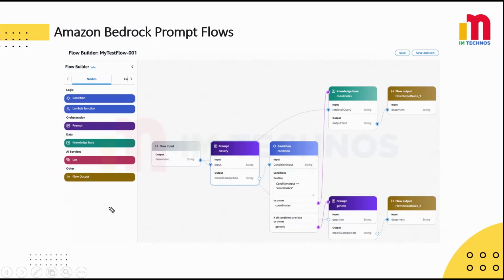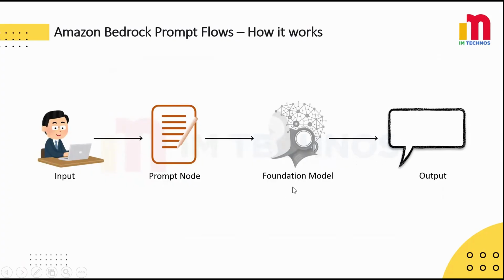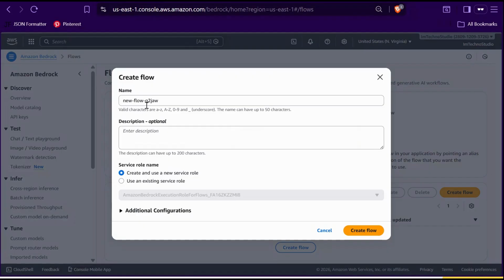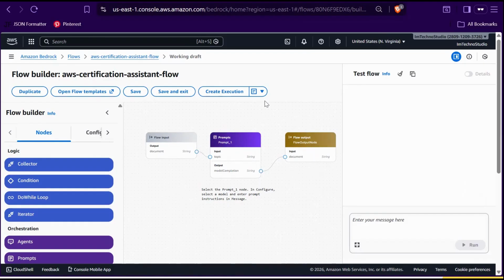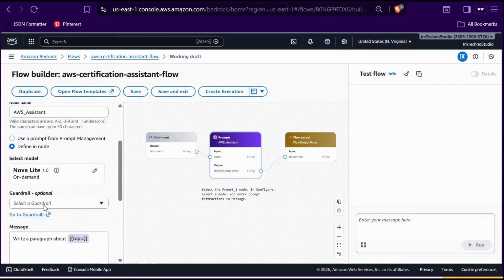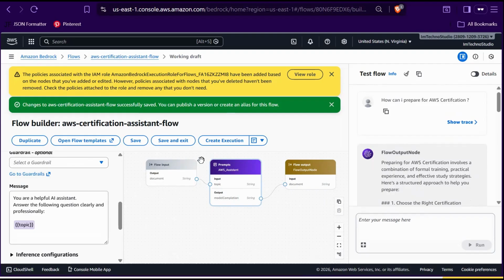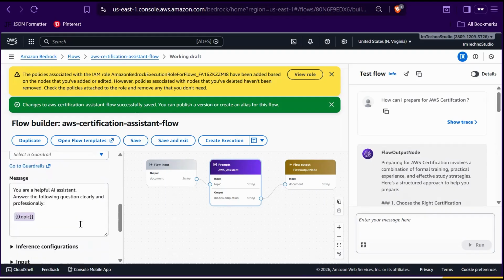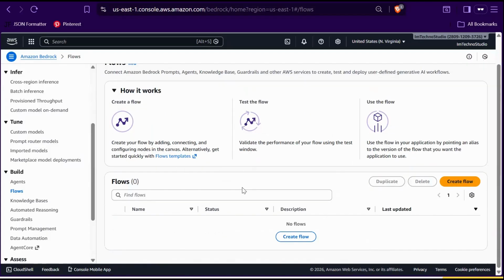Amazon Bedrock Prompt Flows – Explained with Hands-On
Have you ever wondered how to build a simple AI chatbot without writing complex code or managing servers?
In this video, we will understand Amazon Bedrock Prompt Flows, why it is needed, and how beginners can use it to build AI chatbots easily using a visual, no-code approach.
⏱️ Chapters
00:00 – Introduction & real-life chatbot problem
00:40 – What is Amazon Bedrock Prompt Flows?
01:11 – How Prompt Flows works (high level)
01:48 – AWS Console walkthrough (create flow)
02:45 – Understanding flow nodes and Configuring the prompt and model
04:10 – Testing the flow
05:05 – Common beginner mistakes
05:27 – Cost awareness tips
05:40 – Cleanup (delete the flow)